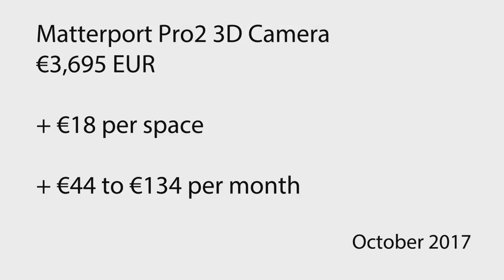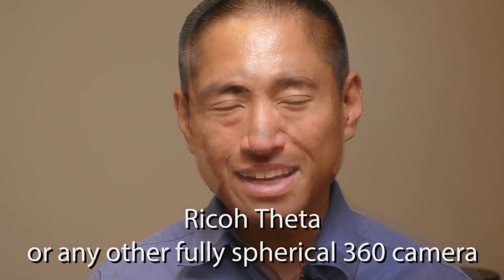Best virtual tour software: how to create Free Virtual Tours in 3D with any 360 camera using Cupix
You can create 3D Virtual Tours like Matterport but with almost any 360 camera, automatically and for free with Cupix.com. If you don't have a 360 camera yet you can get one for under $150

3D Virtual Tours let you 'move around' a room. Usually, they require a depth sensing camera to create a volumetric 3D model of the room.  The most well known such camera is probably Matterport, which costs €3500 and requires a monthly fee of €44 or more. Cupix creates 3D virtual tours as well, but instead of using a depth-sensing camera, it uses normal 360 cameras and computer vision to analyze your 360 photos to generate a 3D map.    It really works, for both indoors and outdoors.  It's super easy and FAST to use and the beta is free!  It takes only 10 minutes to shoot 1,000 sq ft.